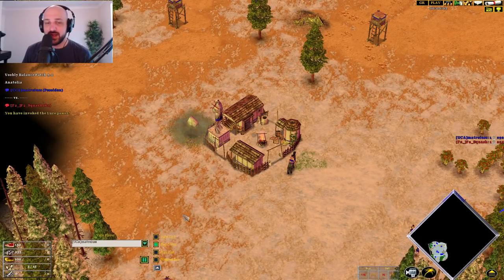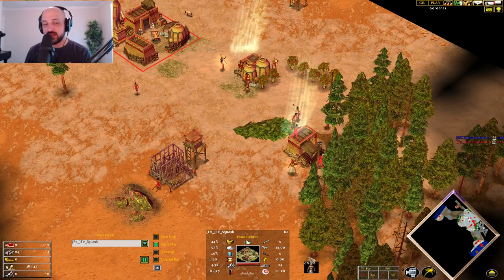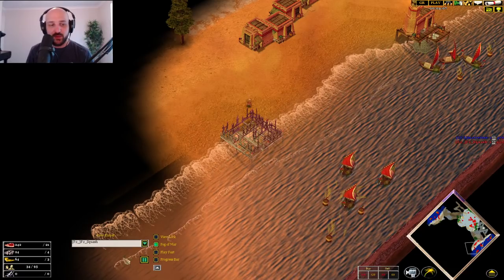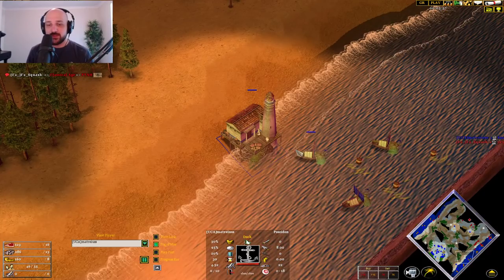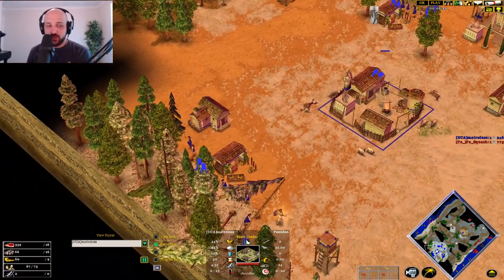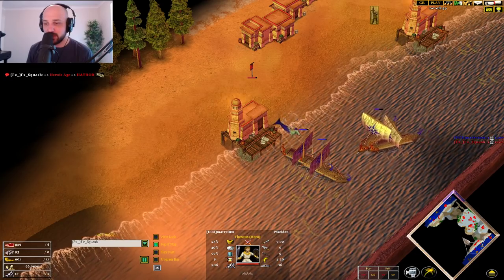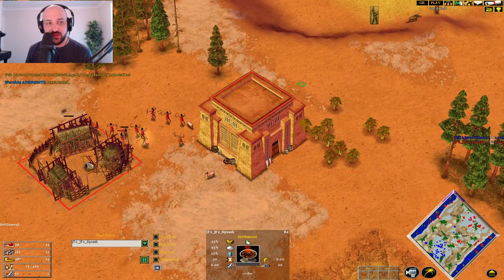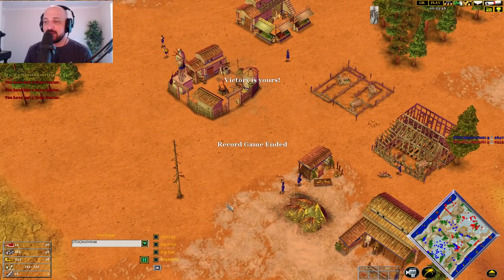Top Players Don't Know The Meta? | Matreiuss (Poseidon) vs Squash (Ra)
2nd TC on this map is simply put inefficient and incorrect. The best way to play is either a full land push in the classical age (if you are getting TCs) OR straight to the mythic age and very much depends on the matchup.

I'm super surprised to see this map still played in this old way after all these years, but does make for a good game!